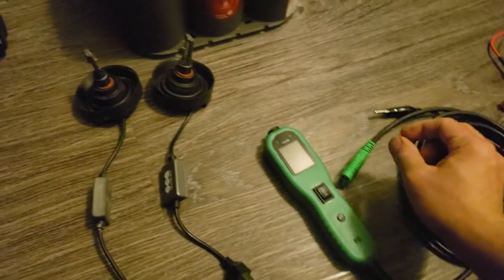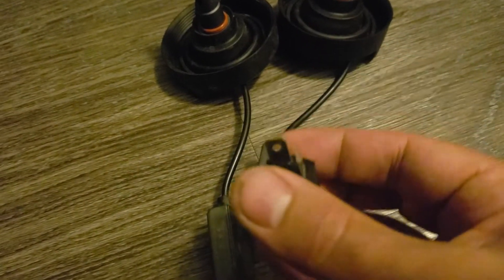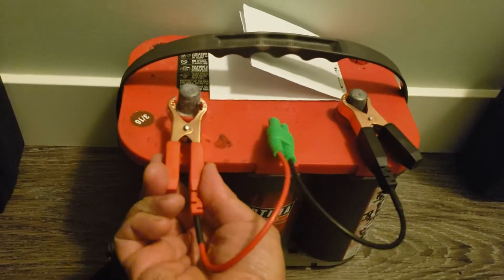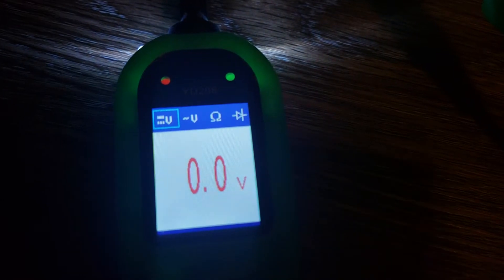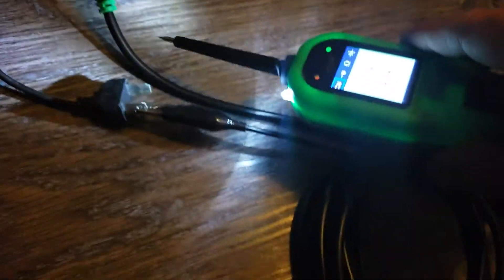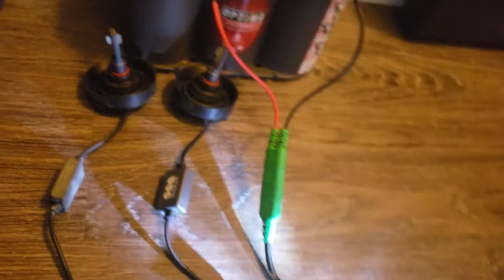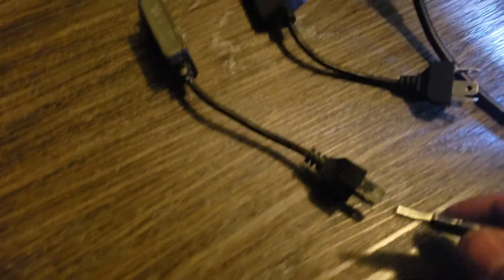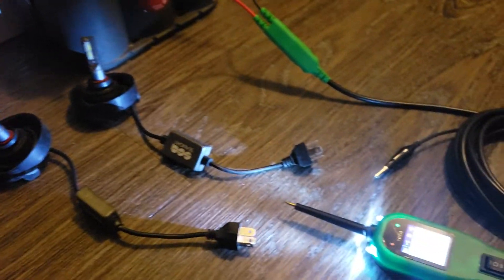Power Probe 12V Test a LED headlights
This how to test a led headlights  using  a car  battery  and a power probe tester.